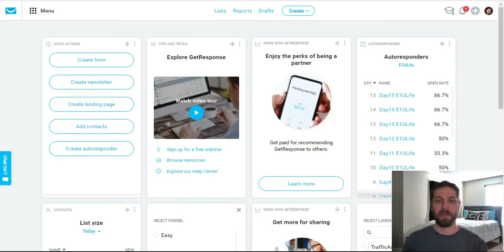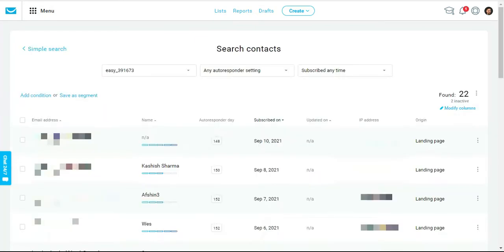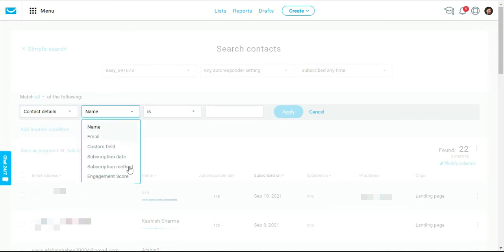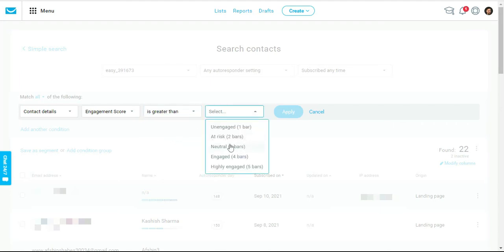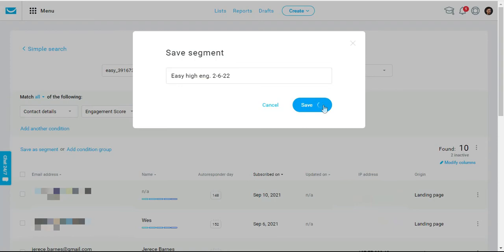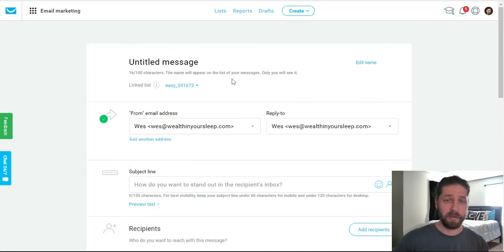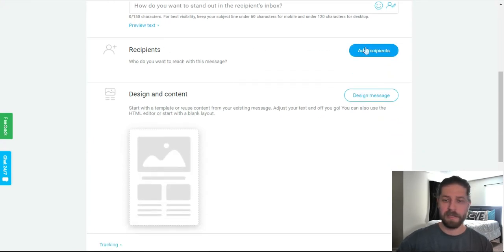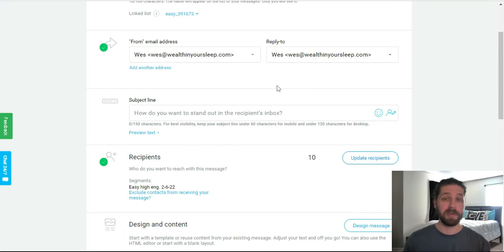How To Segment Your GetResponse Subscriber Lists And Why???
✅ New Viral System Cranks Out Leads and Cash Daily!

In this video I show you how to segment your subscriber lists with GetResponse. Your lists should be regularly segmented to increase conversions, deliverability and eliminate "list squaters". I also show you how to send an email to the saved segments.